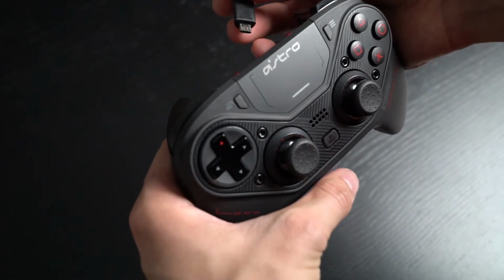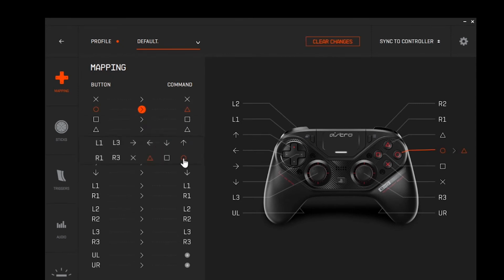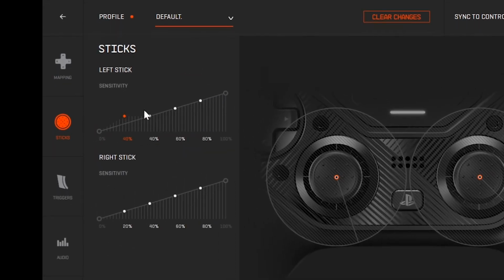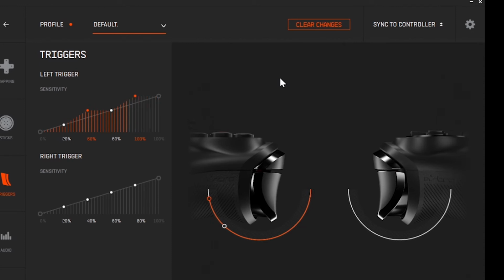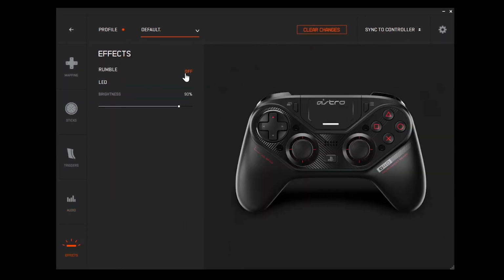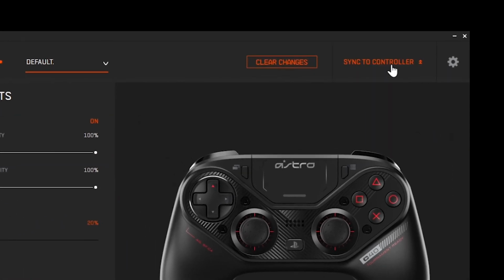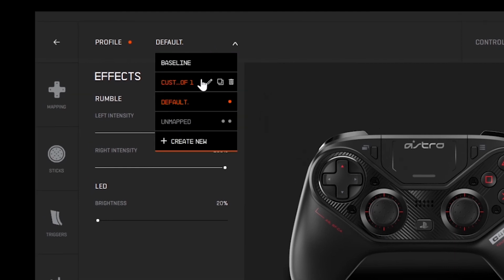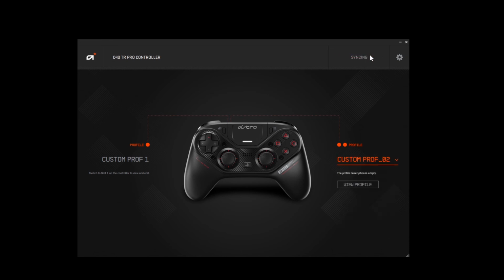C40 TR Configuration Software Tutorial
Here is a quick guide on how to personalize the settings and profiles on your ASTRO C40 TR Controller using the C40 TR Configuration Software for PC or Mac.